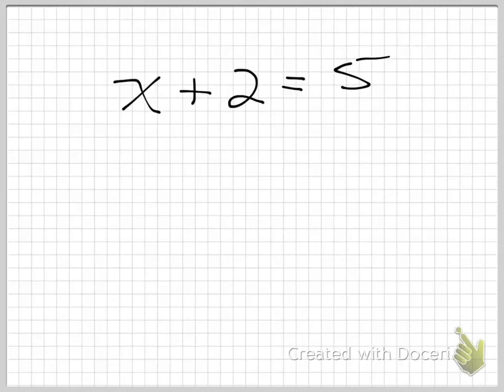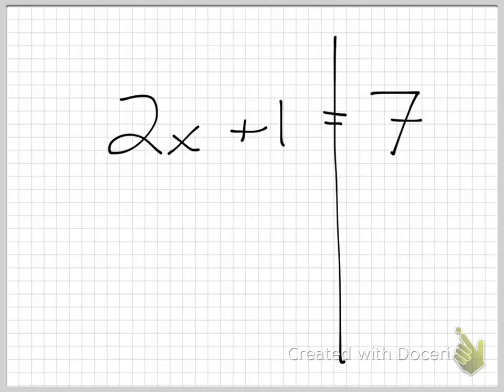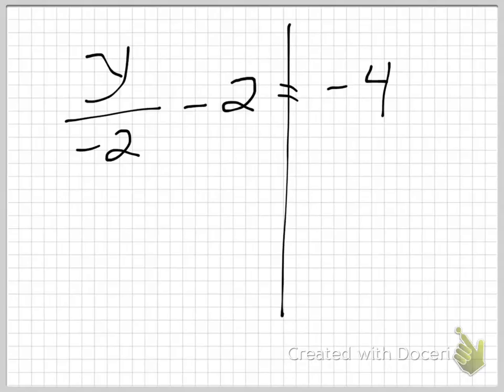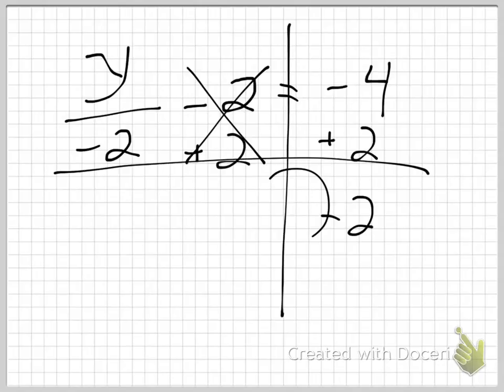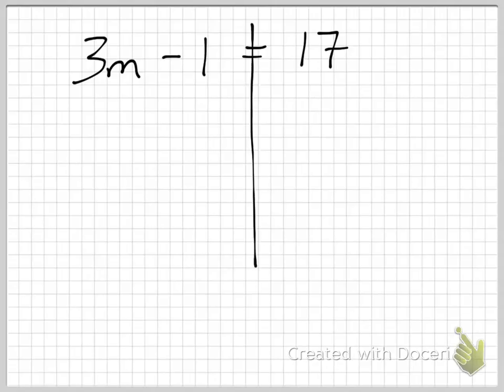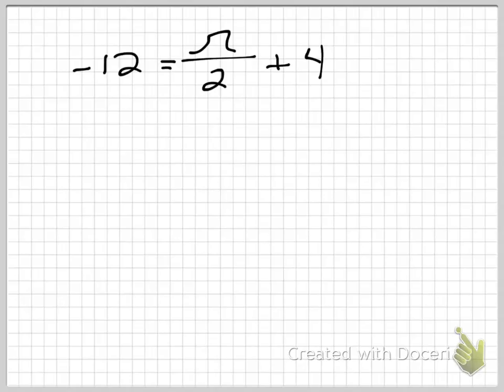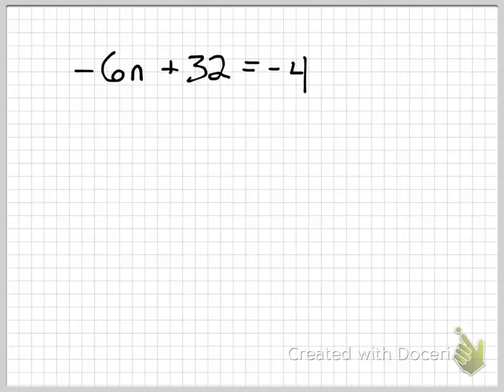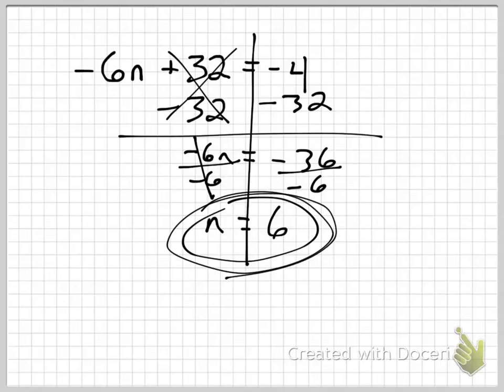WCCA Math 6a Lesson 12.1